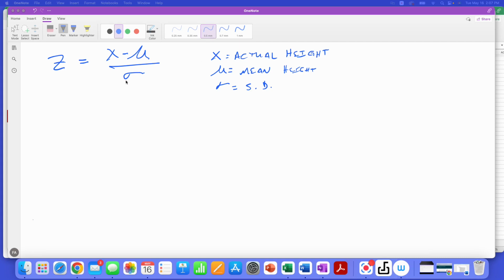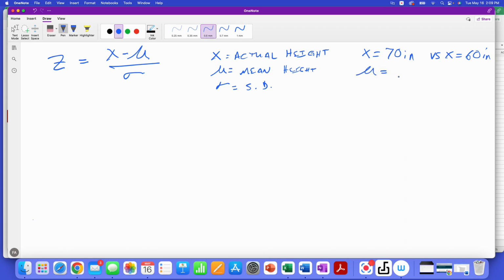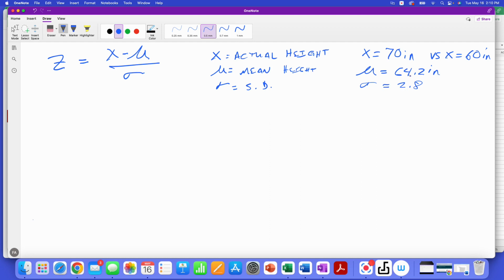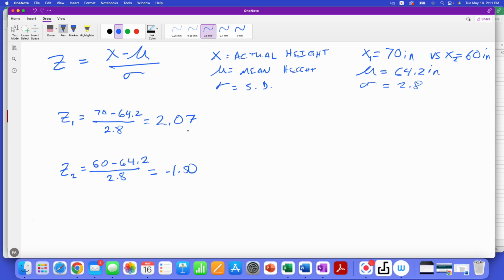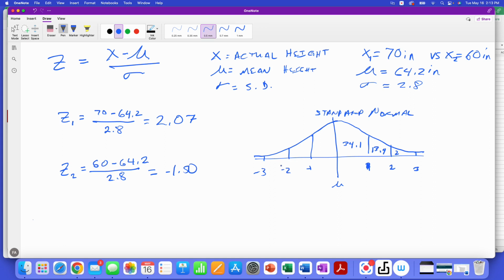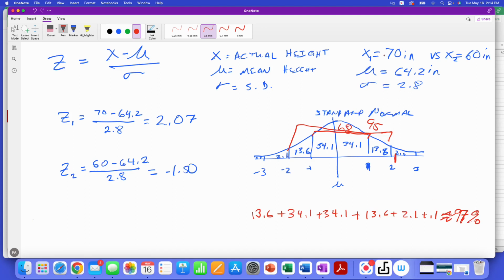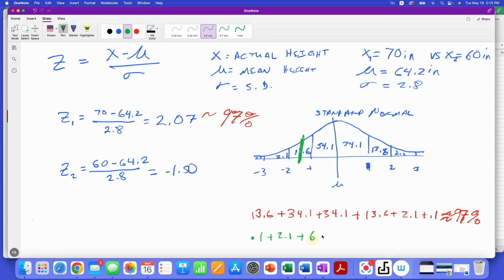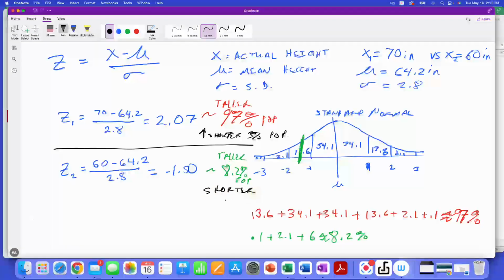Z Scores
Explanation of how to find z-scores.